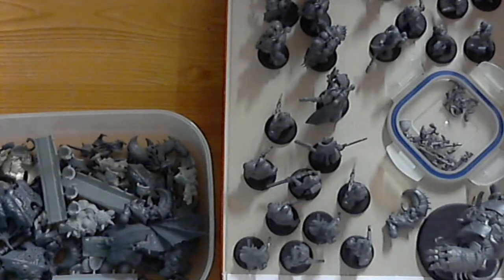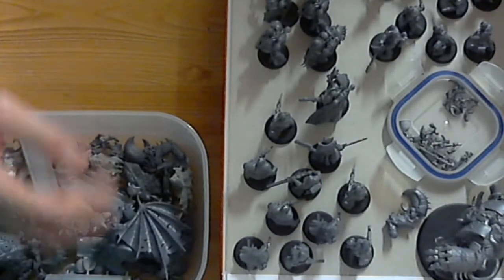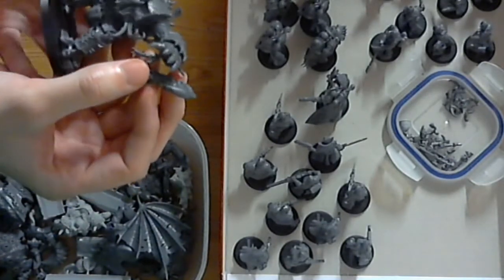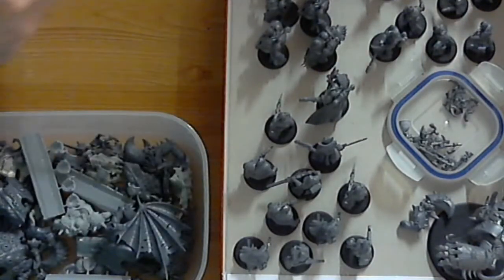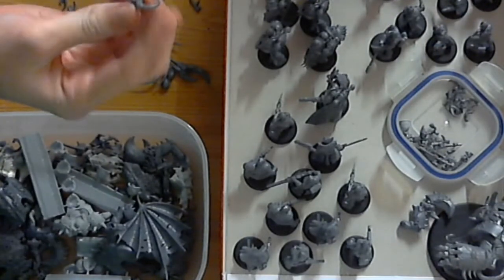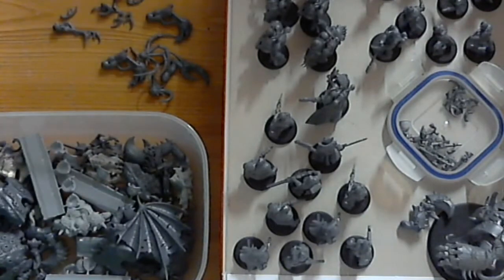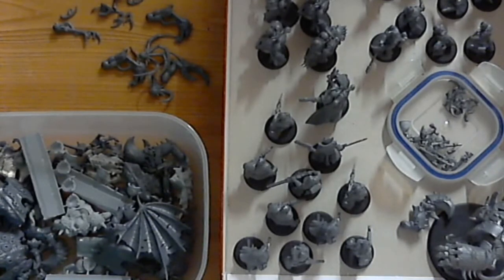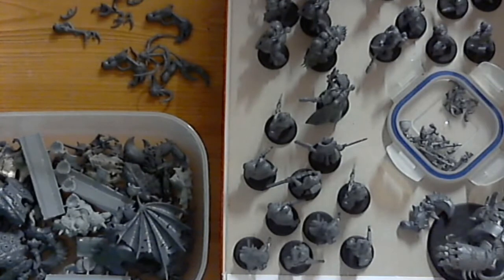The Tide Of The Crimson Crabs (Part 2)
The second update on this new project.